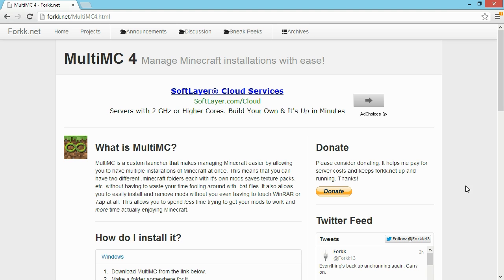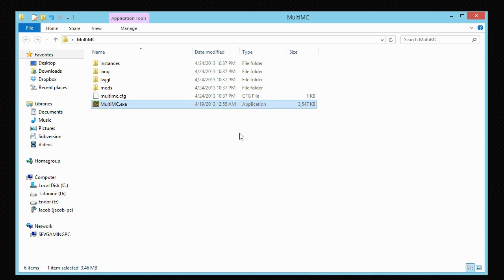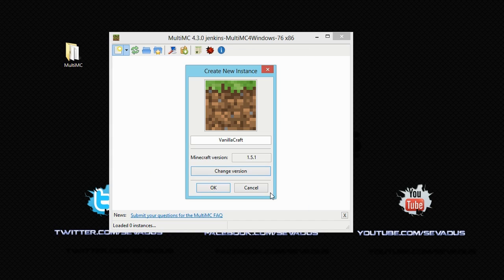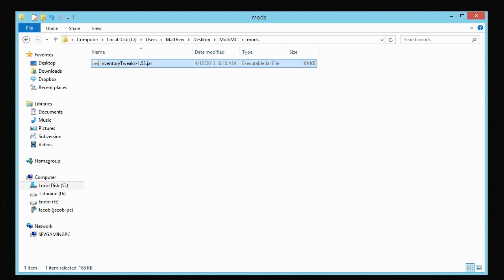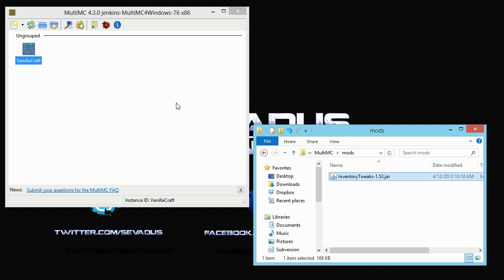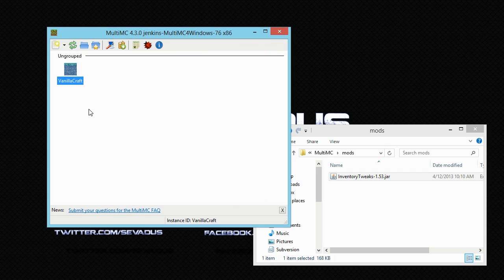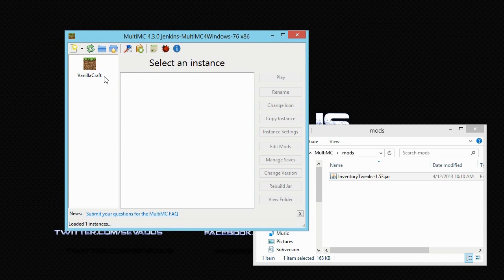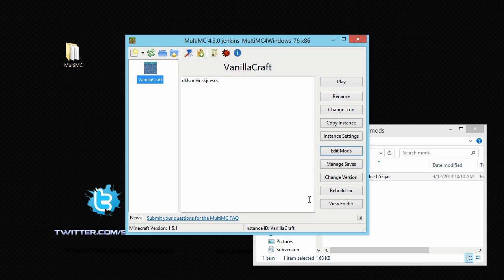Minecraft Tutorial: MultiMC Installation/Setup - How to Install Mods in Minecraft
Here's a short tutorial on how I install and keep track of all of my mods!  Never play Minecraft without MultiMC!

Also, check out Sevadus Gaming Live, a chat-interactive show. every day!  Join in for fun times playing Minecraft and a variety of other games.  For more information about the show, check out